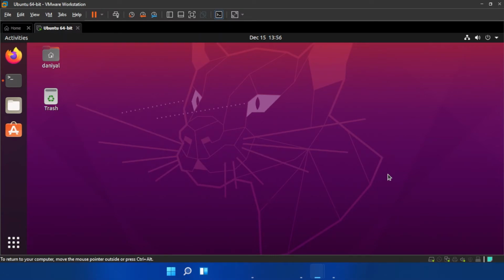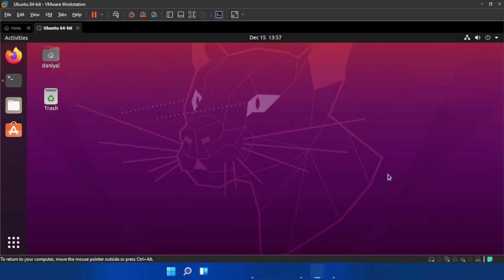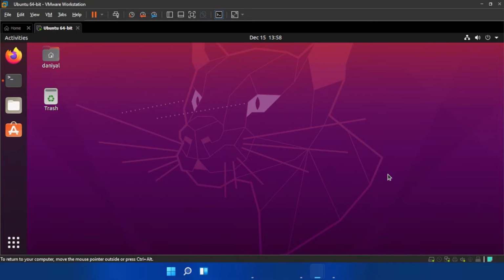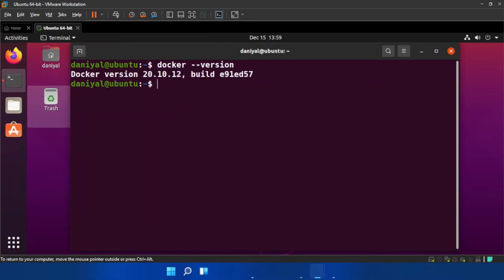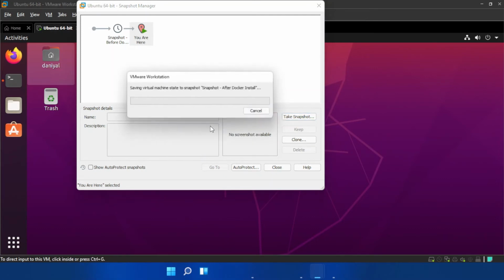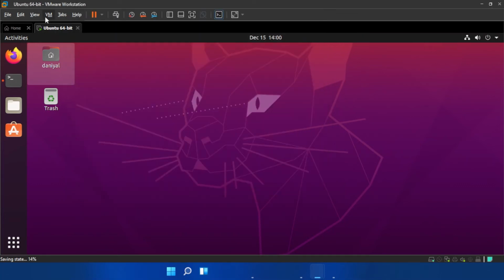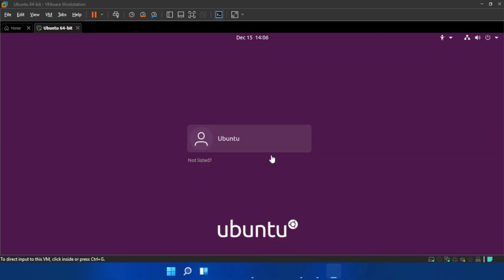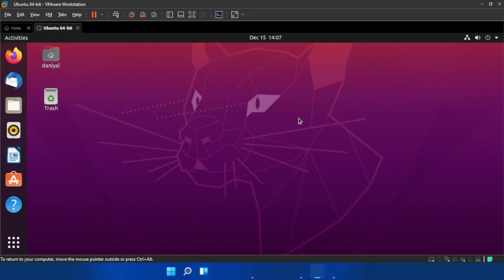VmWare Snapshots - Time-saving tips for making the most of your VMware environment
In this video, we'll take a look at some time-saving tips for using VmWare Snapshots in your environment. VMware snapshots are a great way to keep your virtual systems safe and accessible, no matter what happens.

We'll cover how to create snapshots, how to use snapshots to restore a system, and more. By the end of this video, you'll know how to make the most of VmWare Snapshots in your VMware environment!

ABOUT
Hi, I'm Daniyal. I post Step-by-step Coding Tutorials for both young and professional programmers. My coding genre always follows a problem-solution approach, to provide the audience with useful and meaningful content, that actually serves the purpose of the respective user.
All Hail Tech Enthusiasts!